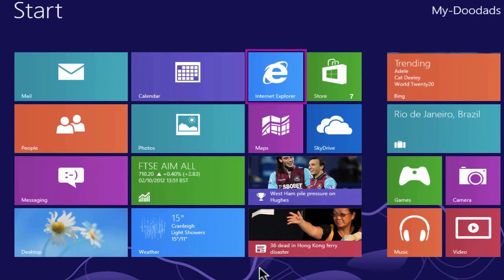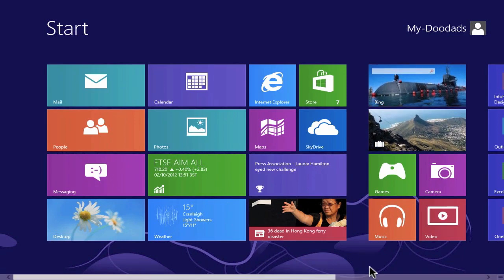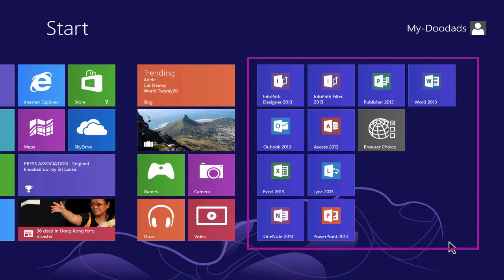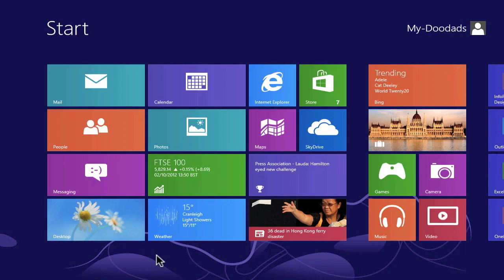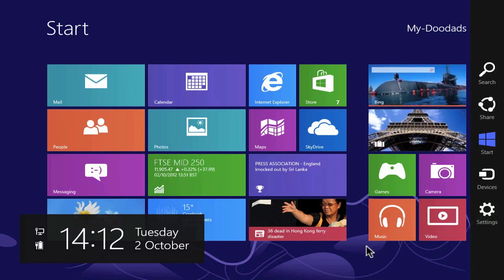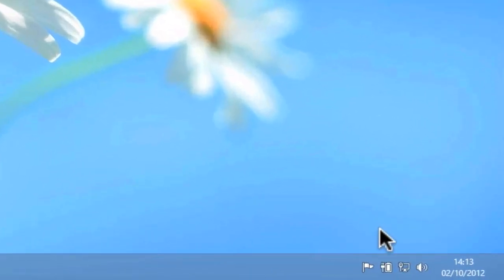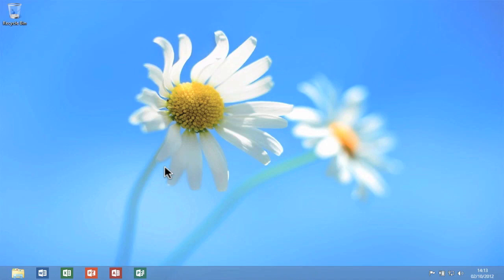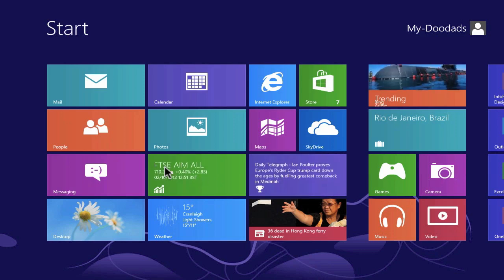4980 An Introduction to Windows 8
This is the first video in a series of videos we will be posting to celebrate the release of Windows 8. In this video we offer a short tutorial that looks at the new Windows 8 interface. We also take a quick look at how the Start pane, Charms and the Desktop work together.